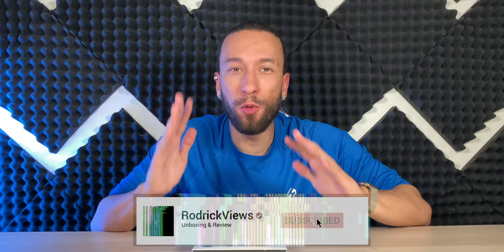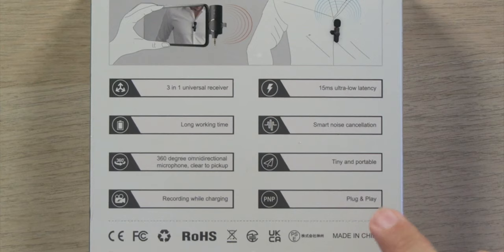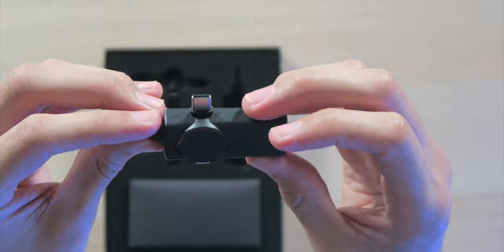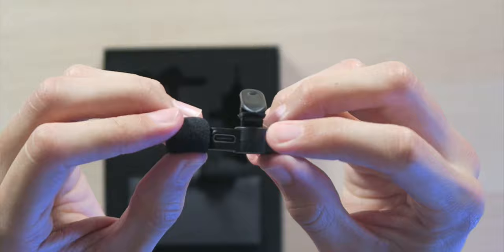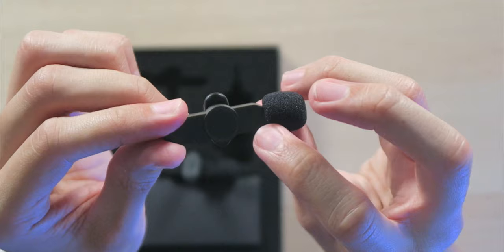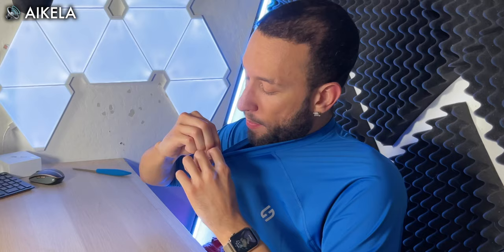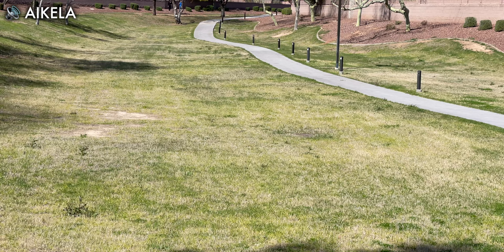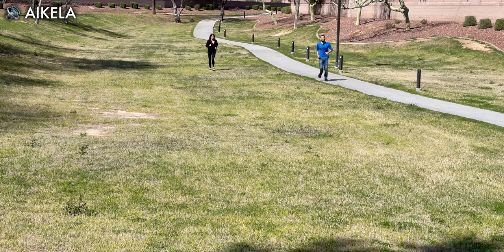AIKELA Dual Wireless Lavalier Microphone for iPhone, Android & 3.5mm